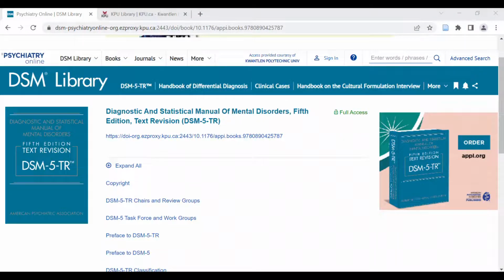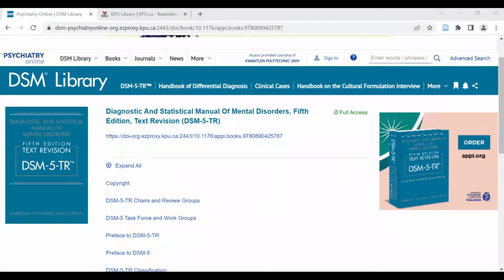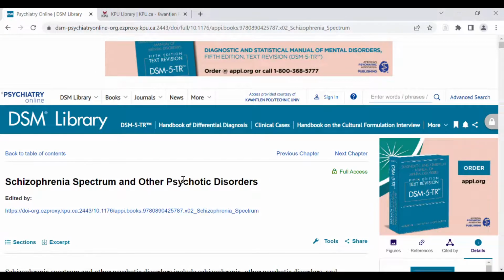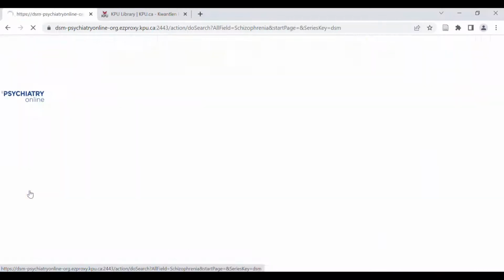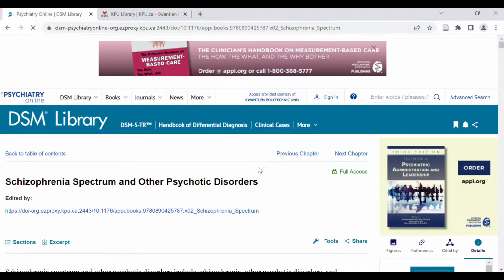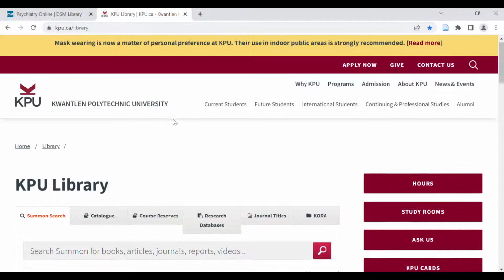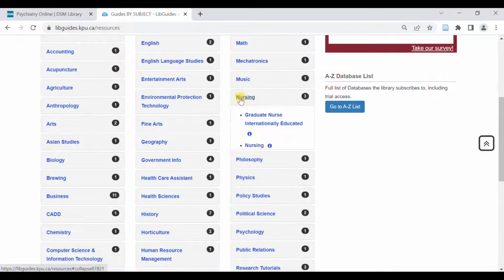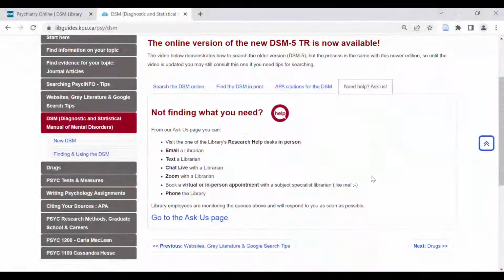How to Search the DSM 5 TR Online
This is a quick demonstration of how to search the online version of the Diagnostic and Statistical Manual of Mental Disorders (DSM-5 TR). It also shows you where to find 1) the database link on the KPU Library website, 2) print editions of the DSM, and 3) information on how to cite the DSM in APA format.